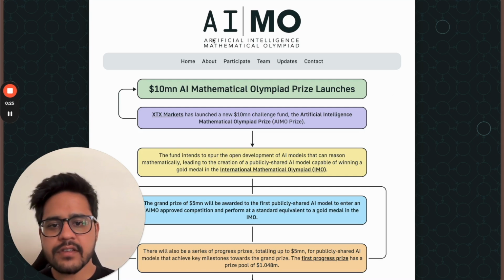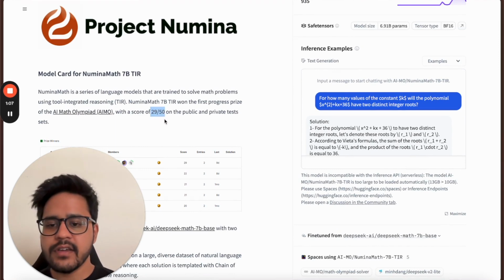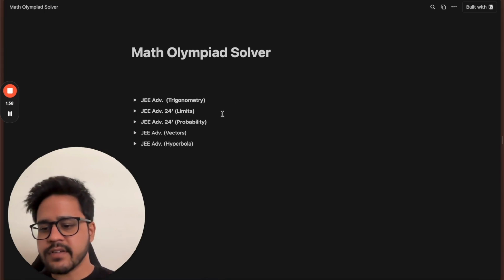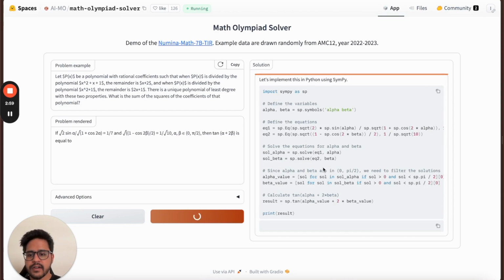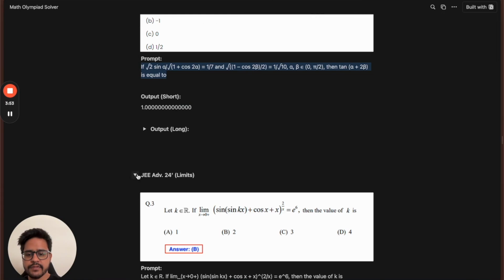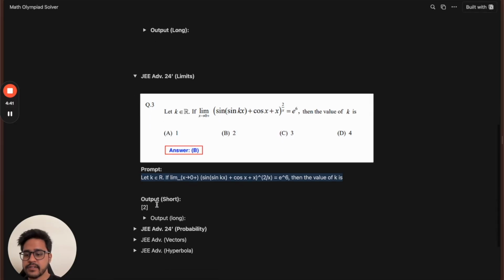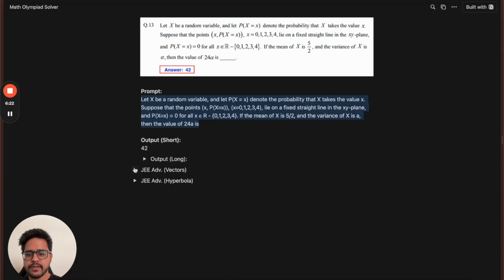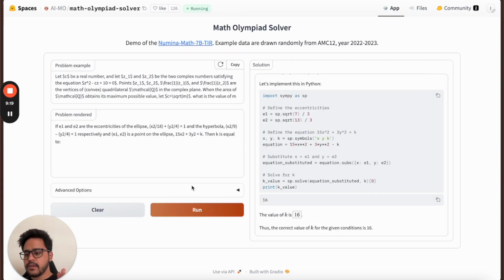Solving IIT-JEE Problems with Gen AI: AI Math Solver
🚀 Your Personal Math Tutor that can solve IIT-JEE Problems

In this revolutionary tutorial, learn how to utilize the power of Numina-Math-7B-TIR, first prize winner in the Math Olympiad, to solve complex IIT-JEE problems. We'll guide you step-by-step, explaining the process as we go. No prior experience with coding or AI models needed!

🔍 What You'll Learn:

- Harness the power of NuminaMath for solving IIT-JEE Math problems
- Implement practical examples and test NuminaMath's capabilities
- How the model utilises LLMs and Python code to generate accurate outputs
- Develop strategies for leveraging AI in your JEE preparation

- IIT-JEE aspirants seeking an edge in their preparation
- Students looking to enhance their problem-solving skills
- Educators and parents interested in AI-driven learning

Timestamps:
00:00 Introduction, Overview of the Numina-Math-7B-TIR
01:23 The Challenge of IIT-JEE Math Problems
01:48 Numina-Math-7B-TIR Hugging Face Demo
02:12  Solving JEE Adv. 24' Trigonometry Question
03:37  Solving JEE Adv. 24' Limits Question
04:30  Solving JEE Adv. 24' Probability Question
05:12  Solving JEE Adv. 24' Vectors Question
05:56  Solving JEE Adv. 24' Coordinate Geometry Question
06:01  Progress of LLMs in Math Problem Solving in 2024

Join Satvik, an IIT Delhi alumnus and AI expert who has trained 5000+ people, in our meticulously crafted 4-week crash course. Go from zero to pro, learning by building real-world projects.

Join the waitlist for our crash course:
Starting from 10th August | 4 Week Cohort

Any questions? Drop them in the comments. Let's build something awesome together! 💻✨